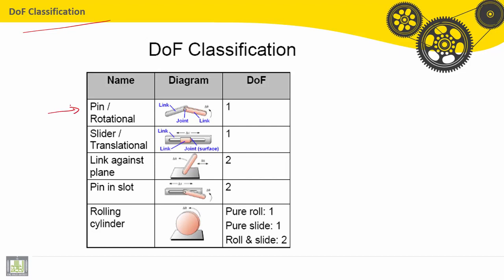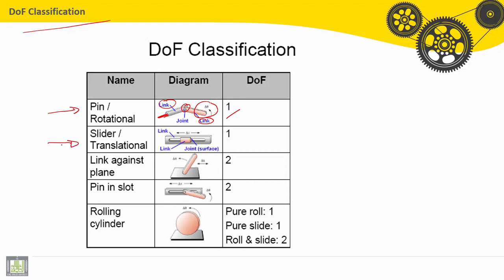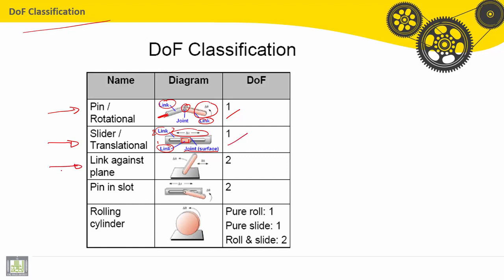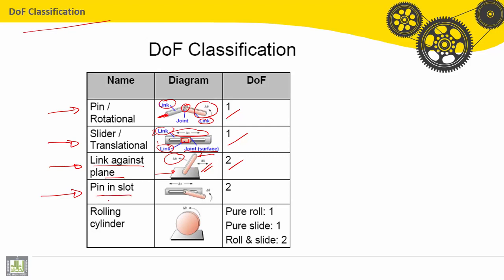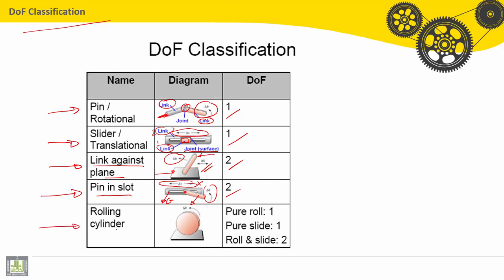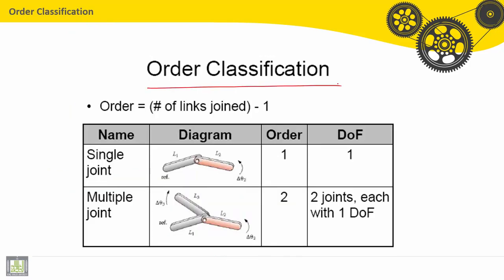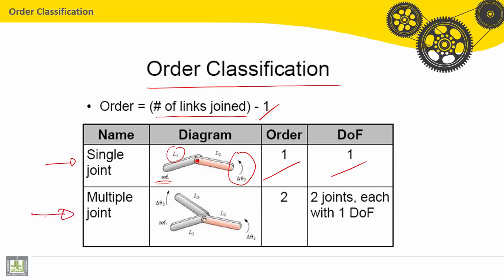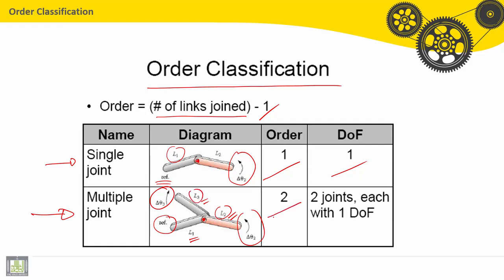Theory of machines C2 L2 DoF Classification ( EME Academy )